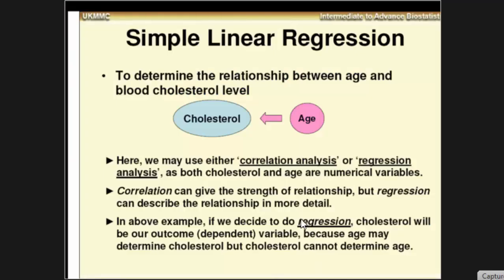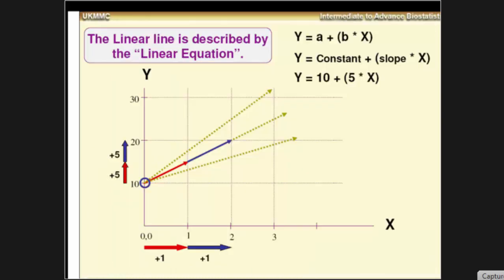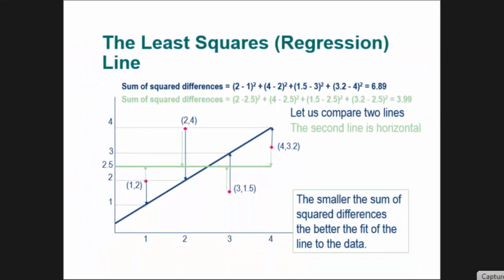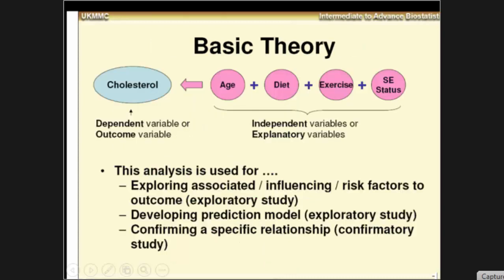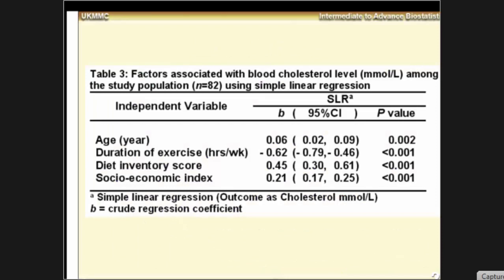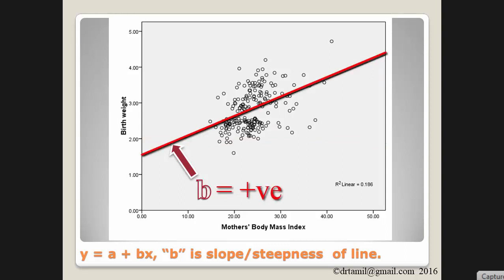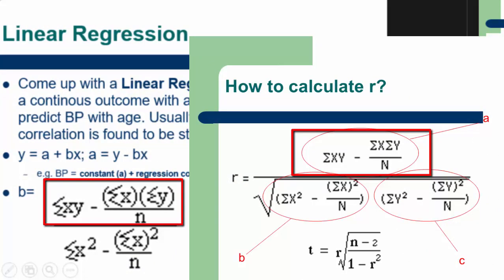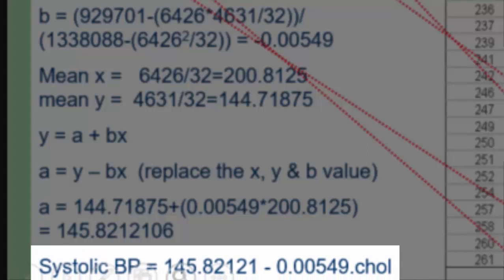Simple Linear Regression Lecture 13th May 2018 UKM SSKM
Simple Linear Regression Lecture as given on 13th May 2018 to UKM SSKM PJJ students.